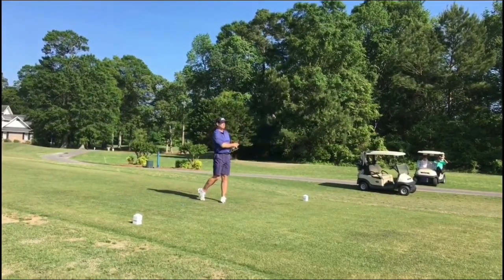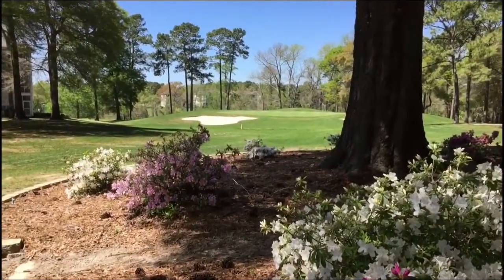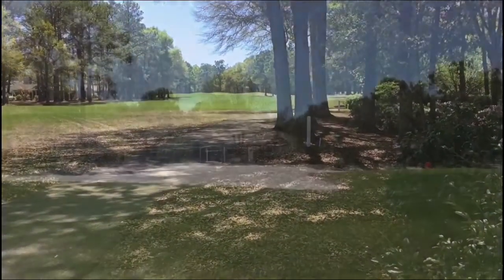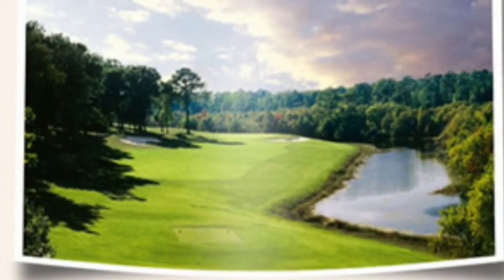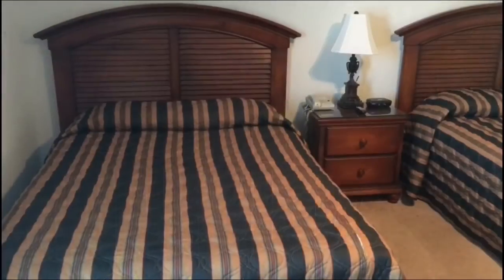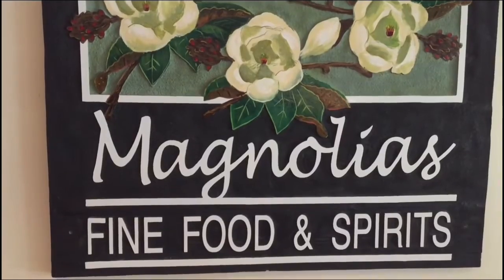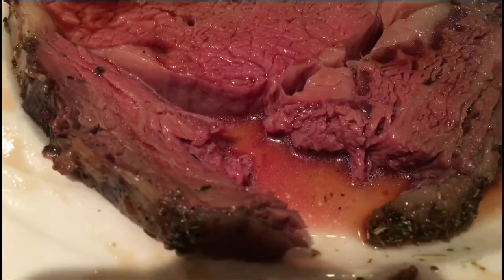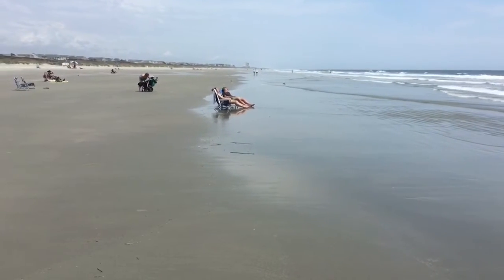Sea Trail Golf Becoming A Destination for Worldwide Travelers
Sea Trail offers 3 sensational and different golf courses, great accommodations, food, convention center, and one of the best beaches in the world in Sunset Beach NC.